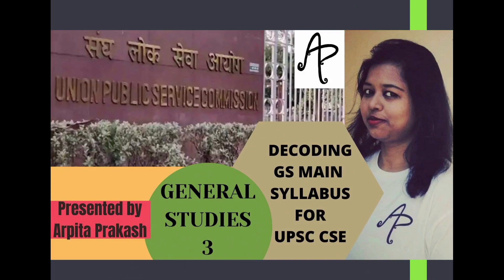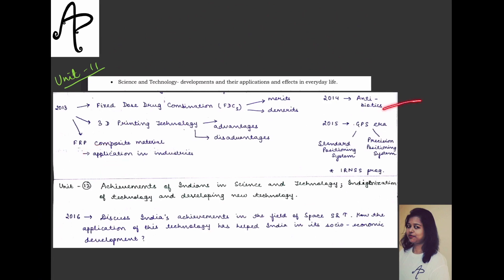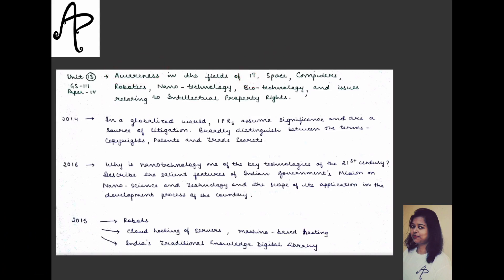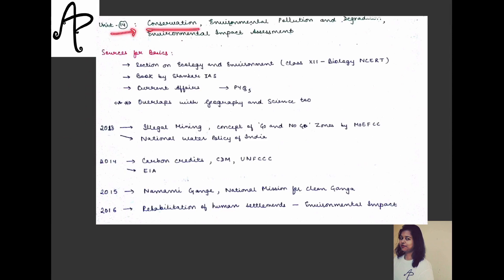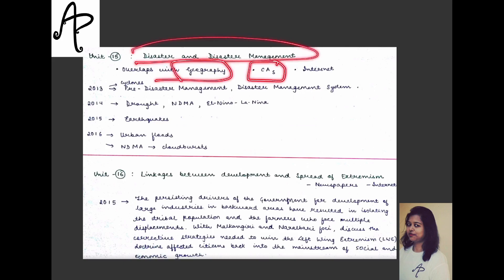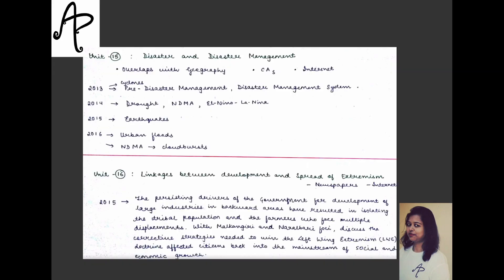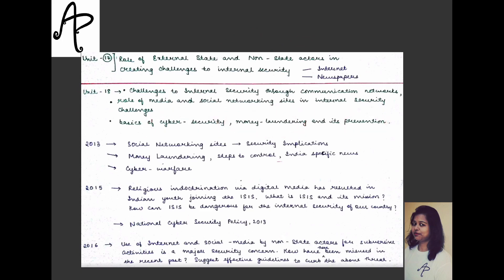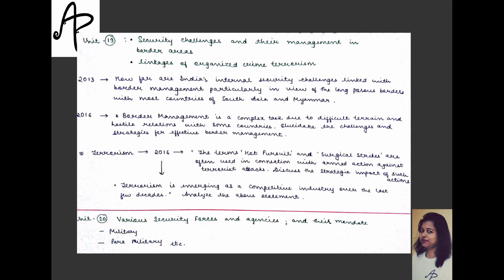GS 3-Science-Technology,Environment,Security and Disaster Management-Decoding UPSC CSE Main Syllabus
LIVE SESSIONS VIDEOS :
Access the PDF on this telegram channel